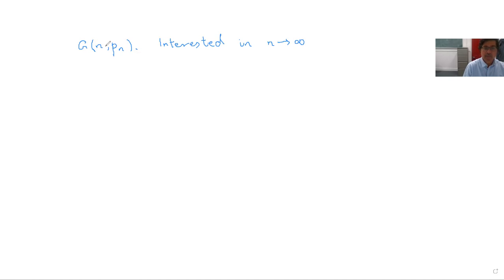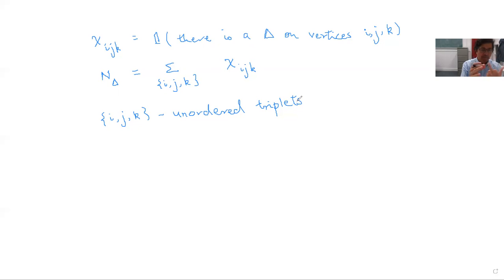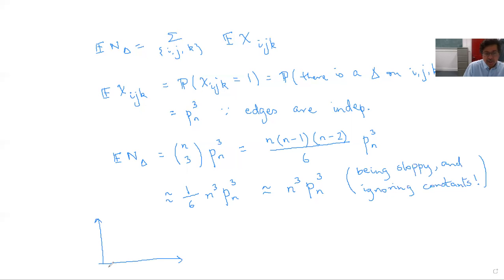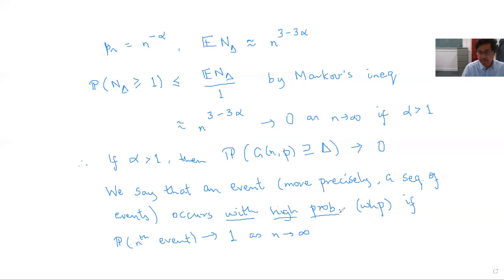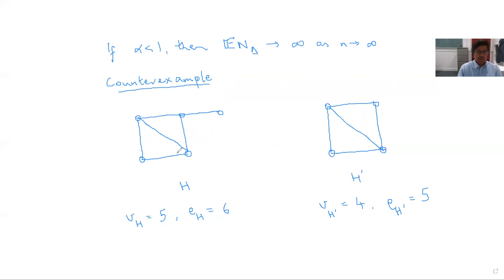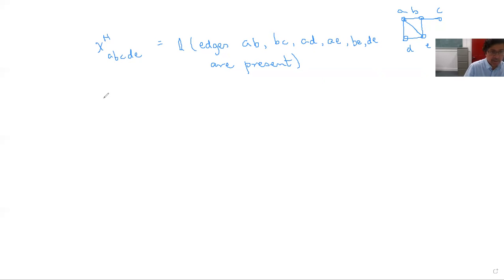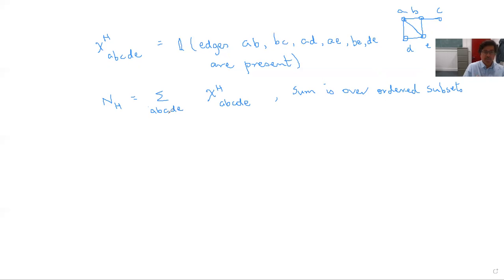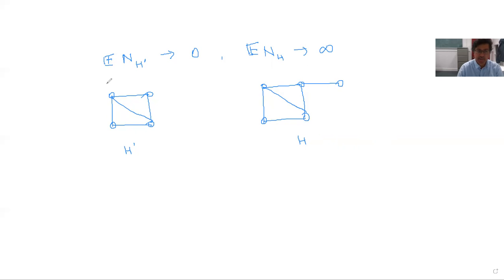Lecture 19: Triangles in Erdos-Renyi graphs: Part 1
Does an Erdos-Renyi random graph contain triangles? First Moment Method aka Markov's inequality.